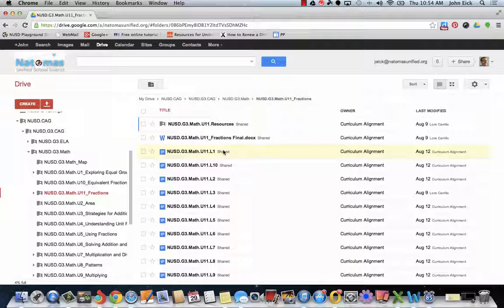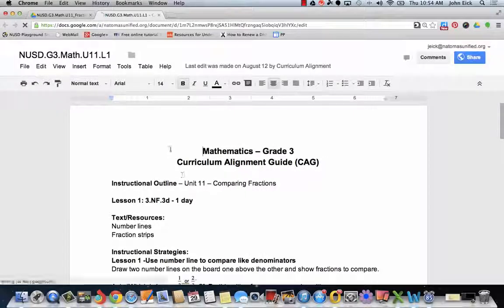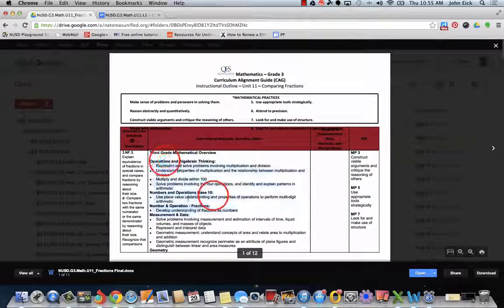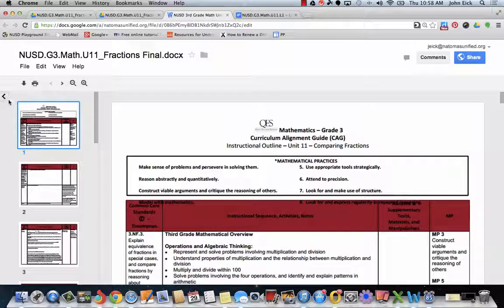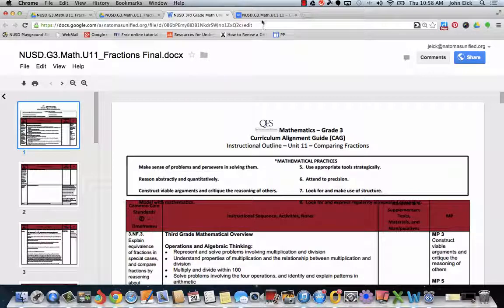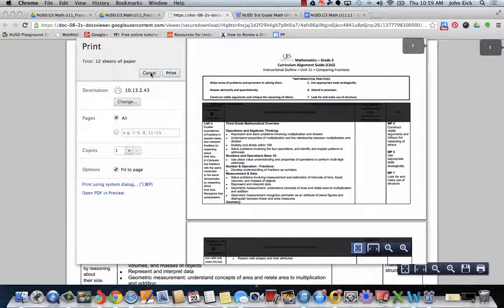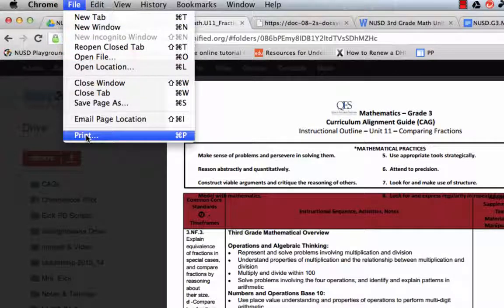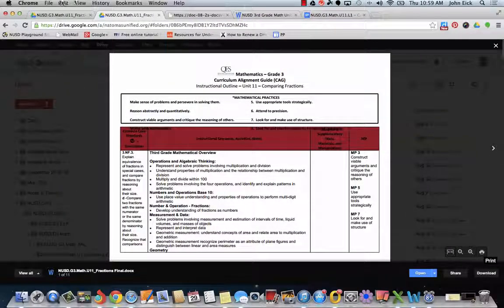Printing From Google Drive Step 1